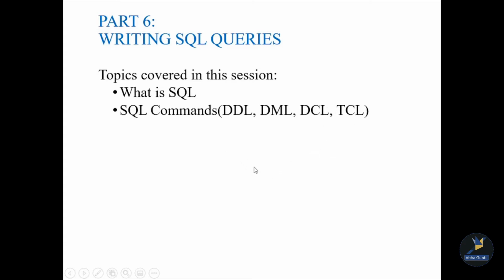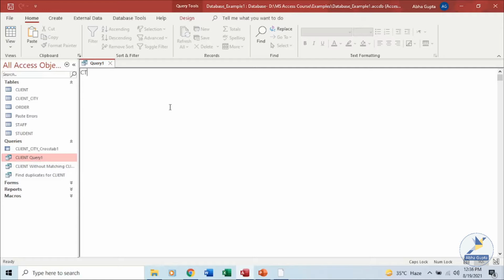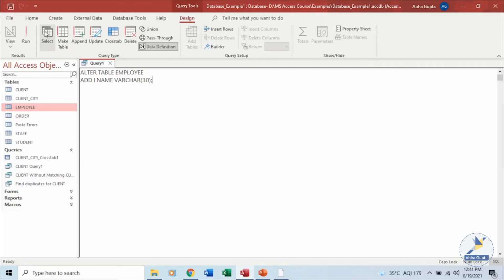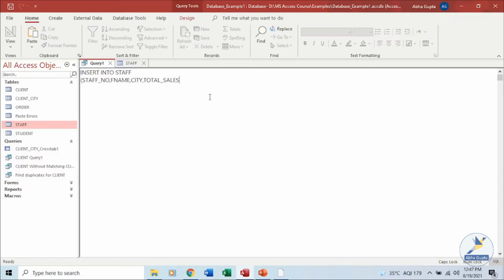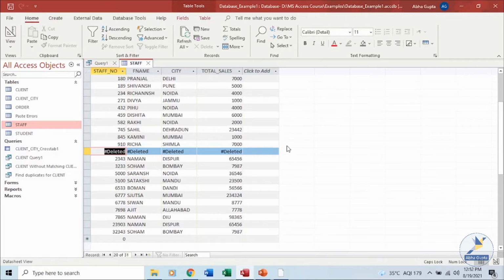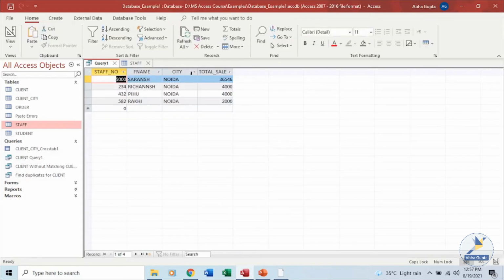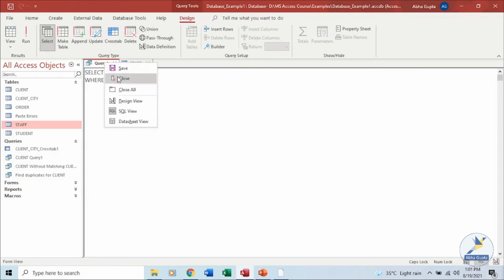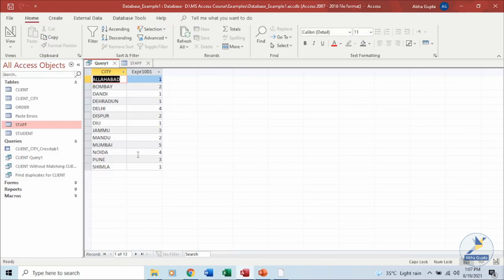Part 6: Writing SQL Queries | Microsoft Access Complete Course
This session is part of Microsoft Access Complete Course. In this session following topics have been covered-

-SQL Commands(DDL, DML, DCL, TCL)